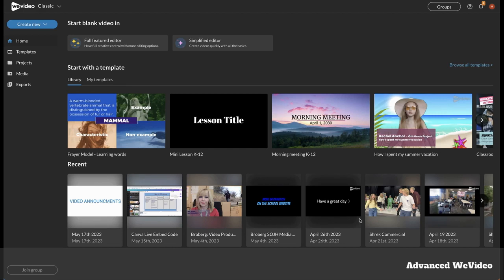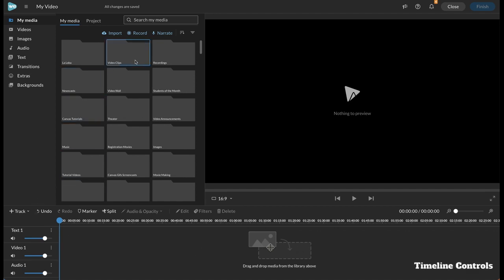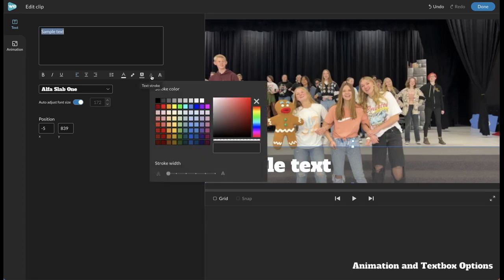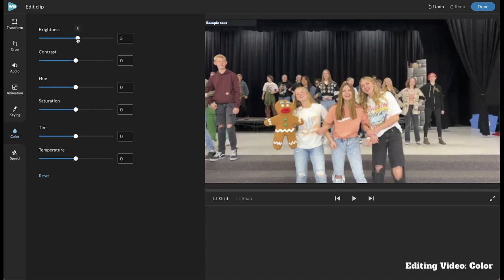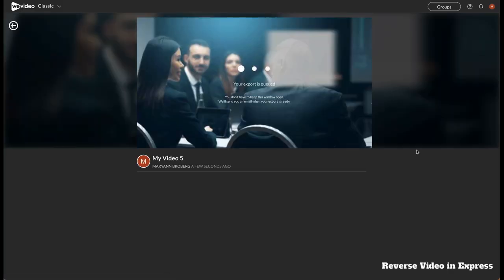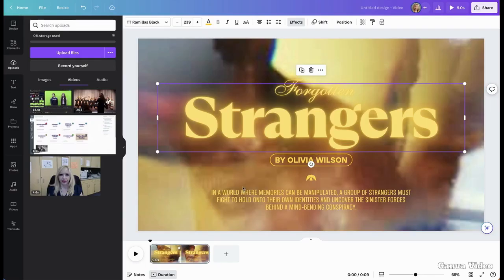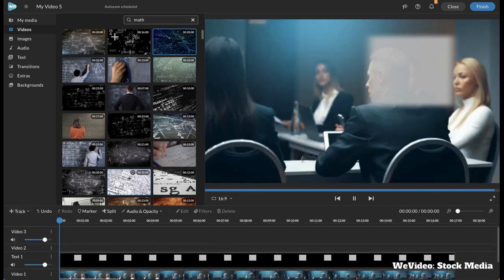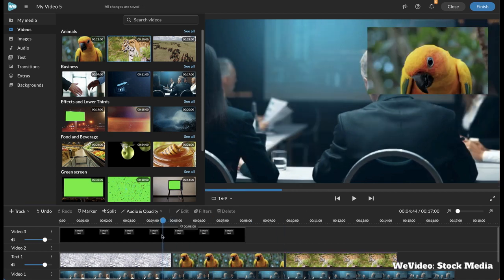Advanced WeVideo Tutorial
Templates 00:00:29
Projects 00:00:37
Tracks 00:02:00
Timeline View 00:03:45
Textbox Options 00:04:28
Animation 00:07:59
Edit Scale 00:09:20
Cropping 00:09:47
Audio 00:10:14
Video Animation 00:10:35
Color 00:10:50
Speed Control 00:11:13
Blur Effect 00:12:07
Reverse Video 00:13:31
Canva Video 00:15:32
Flip Video 00:18:56
Screen Recording 00:20:28
Stock Media Options 00:21:32